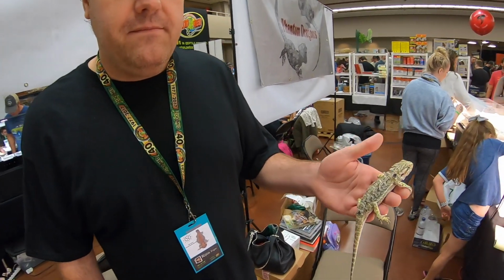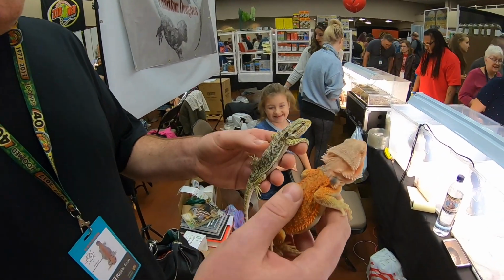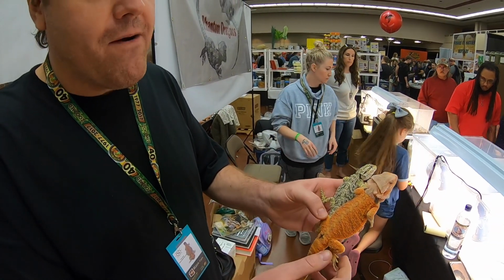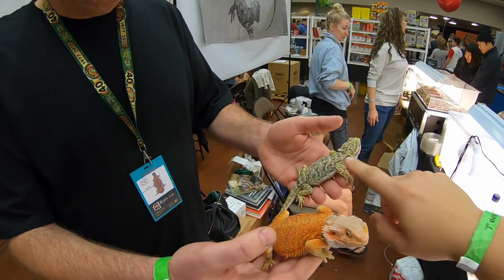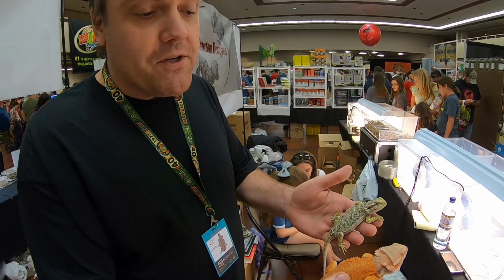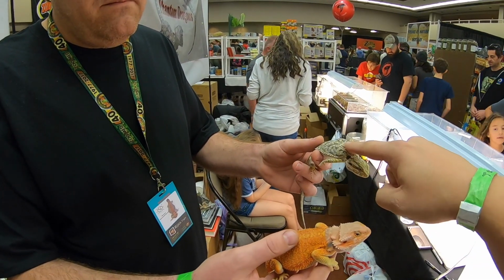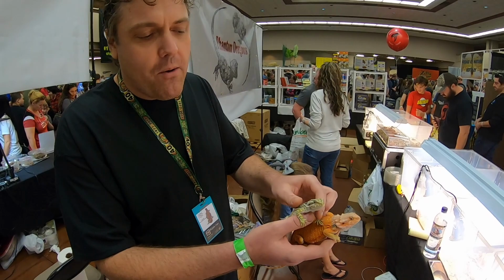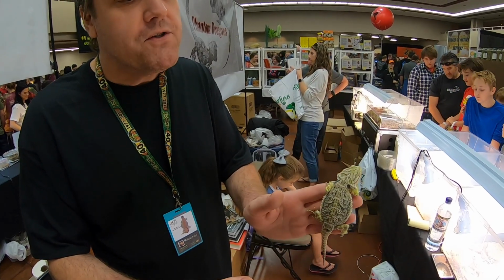Interview with Josh @ Phantom Dragons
Store Expansion Day #10

It’s day #10 of our expansion on the new store! The floor gets finished up, we get some lights and soon. Soon the paint will get started and things will look MUCH different!

Have a question? Call us – we are ALWAYS happy to help.